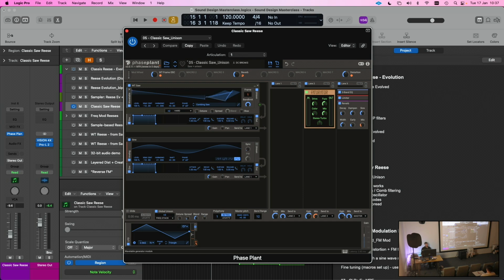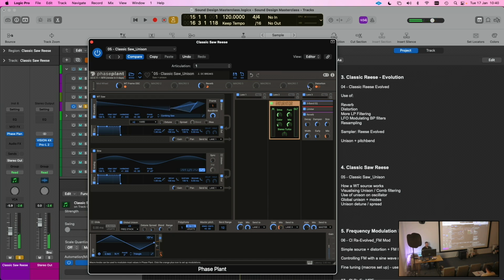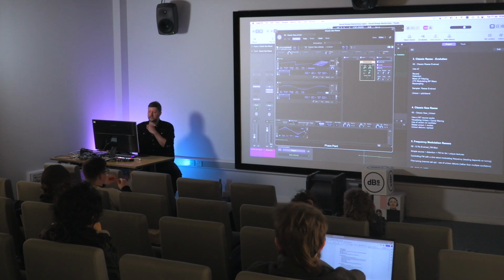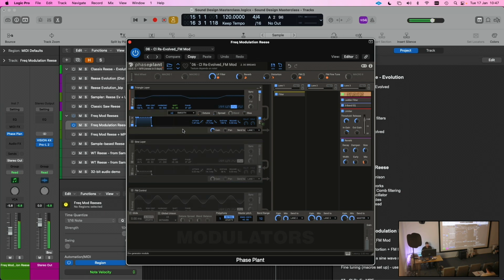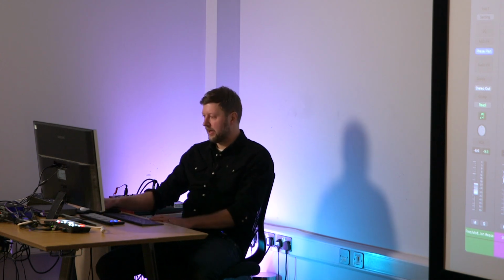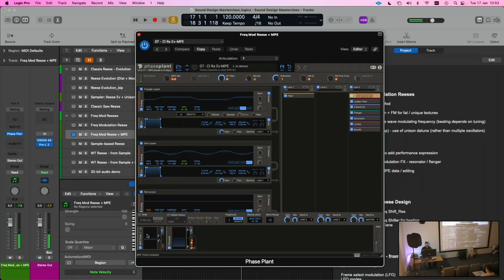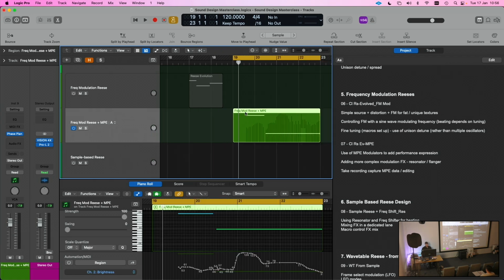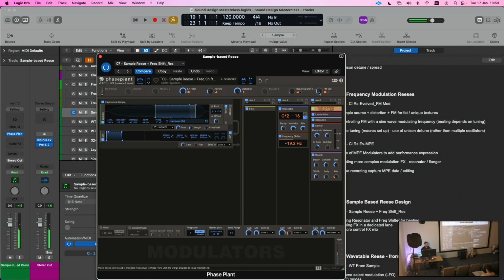Making the Reese Bass in Phase Plant with DC Breaks | Part 3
Learn about modern Reese Bass sound design and how to recreate it in Phase Plant In part 3 of DC Break's Reese Bass production tutorial!

During our annual Industry & Enhancement Week, which takes place across all dBs Institute campuses, we invite a range of industry experts to talk to our students about how they can improve their music production techniques, career prospects and gain insight into the creative industries.

00:00 - Intro
01:00 - Wavetable synthesis
06:05 - Working in Stereo vs Mono
06:47 - 'Stereoisation'
08:50 - Frequency modulation
15:18 - Adding other modulation sources
17:35 - Workflowing the sounds into tracks
19:28 - Using a sample